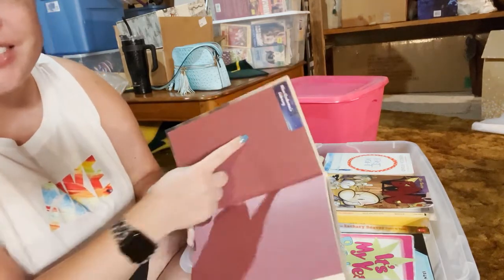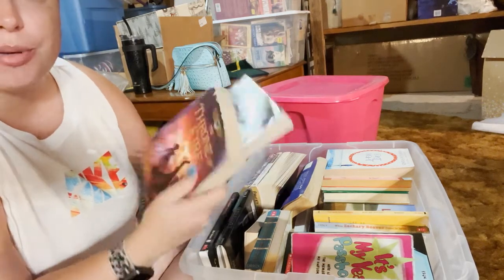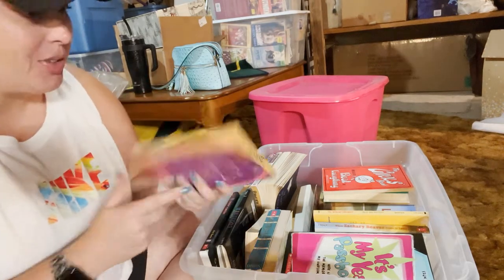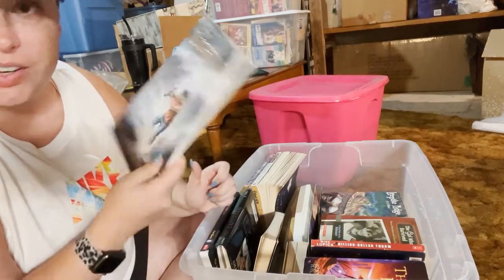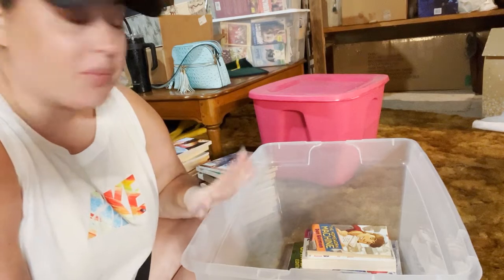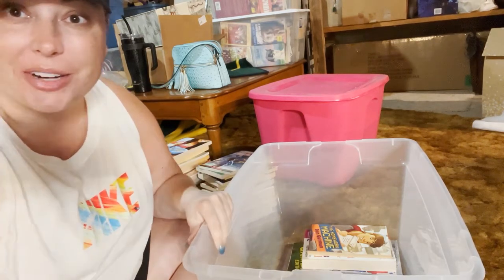Classroom Library Dig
So my classroom library has been in bins for over eight years... let's go through them together!

Want to join Book of the Month?

Check out Scribd for great audiobooks!  If you use this link, you can get 60 days for free:

I love audiobooks- have you checked out Libro.fm? Sign up for Libro.fm to listen to great audiobooks AND help support your favorite local bookstore.  After that, it's $14.99/month, just like Audible, or you can just pay and listen when you want to for the book's cost.

I sell my gently used books on PangoBooks!

Amazon Wishlist